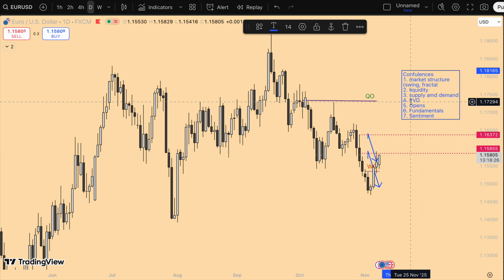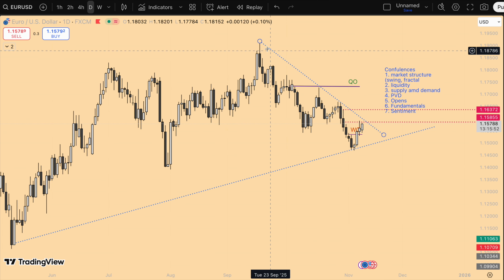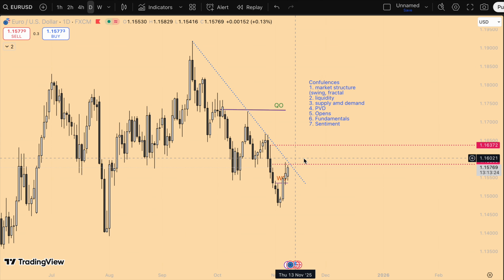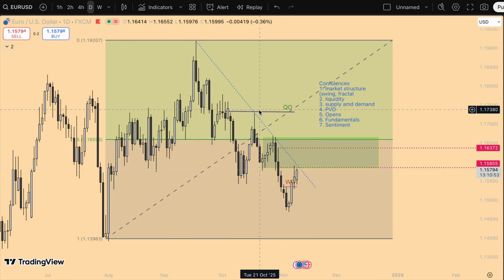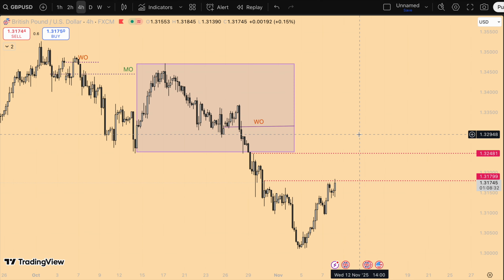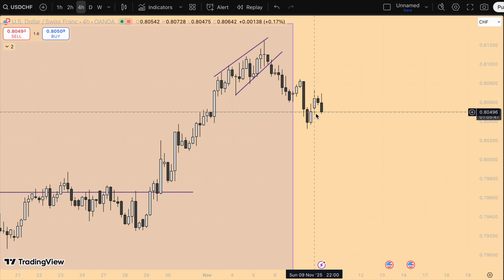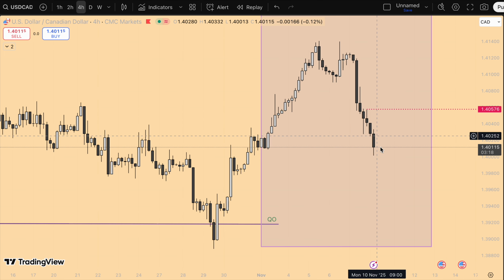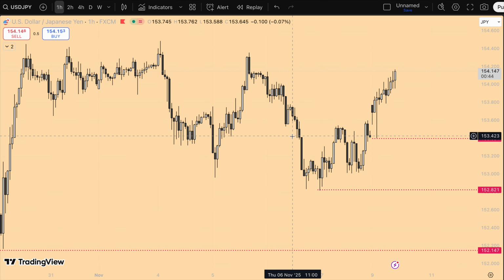BUY EUR/USD IF THIS HAPPENS 2025/11/10 DAILY MARKET PREVIEW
This is my personal view of the financial markets, I dont offer financial advice